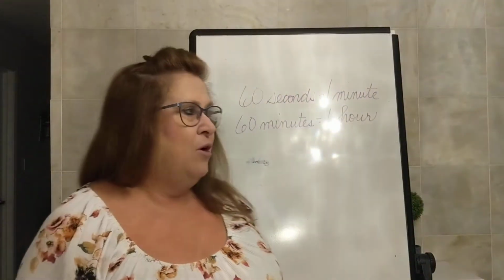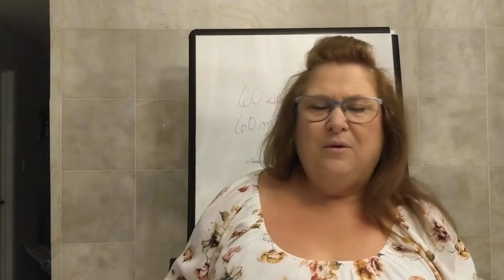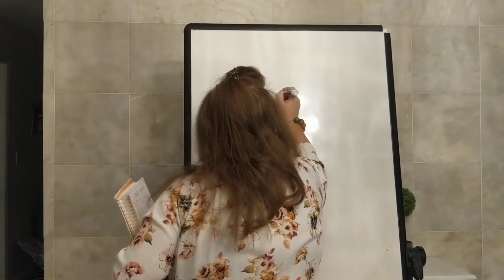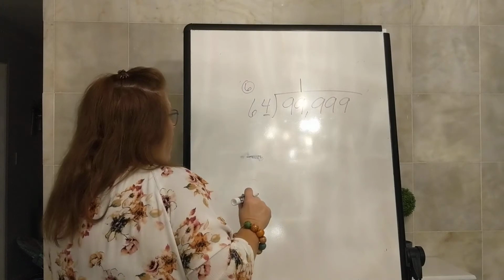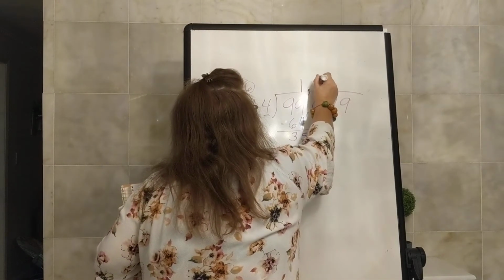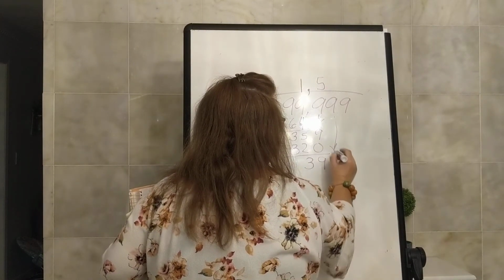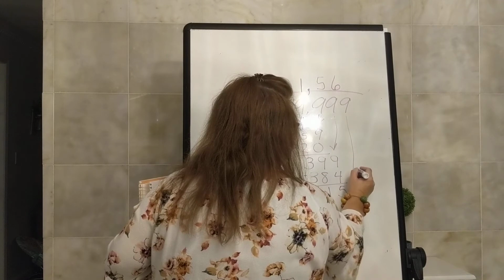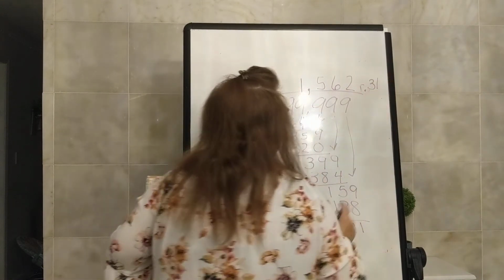Math Lesson 18